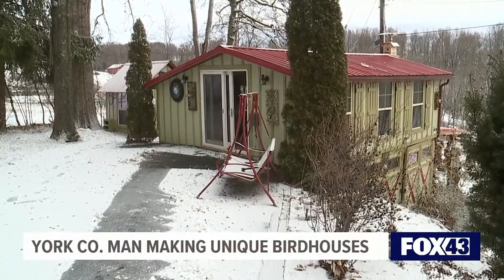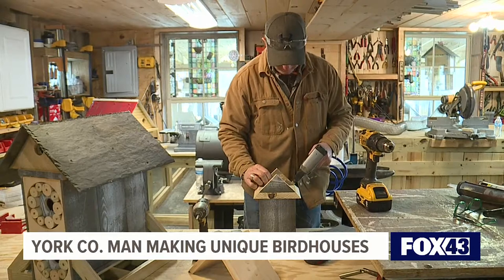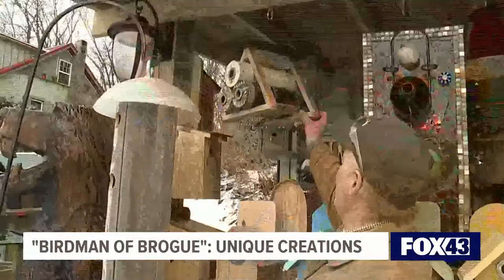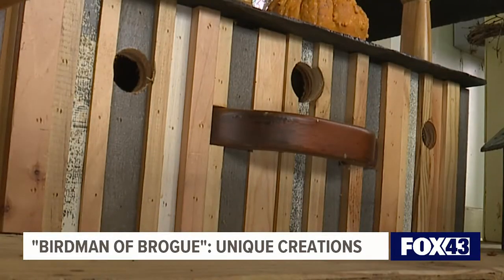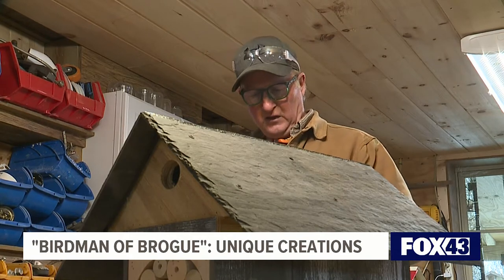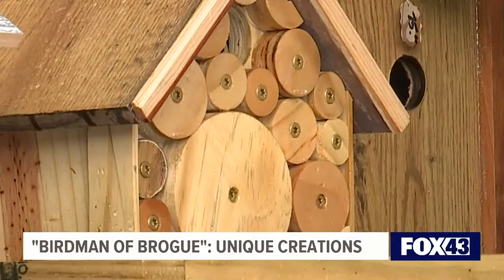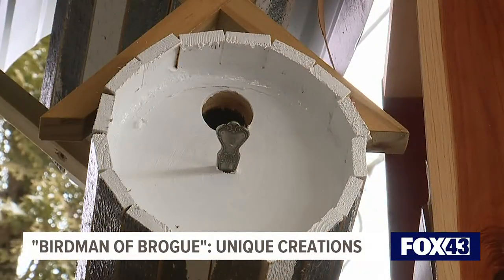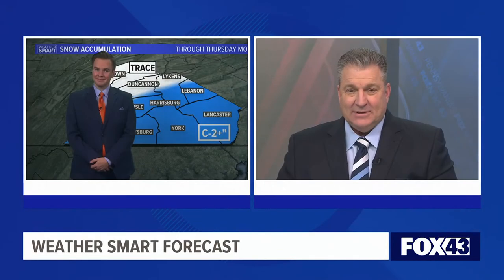Birdman of Brogue | York County man's pandemic hobby turns into creation of hundreds of birdhouses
One man's hobby of building birdhouses has taken off amid the COVID-19 pandemic.

Greg "The Birdman of Brogue" Germroth says that he and his wife used to travel but have not been able to since the pandemic began due to his health issues.